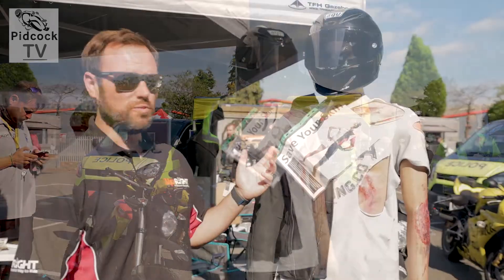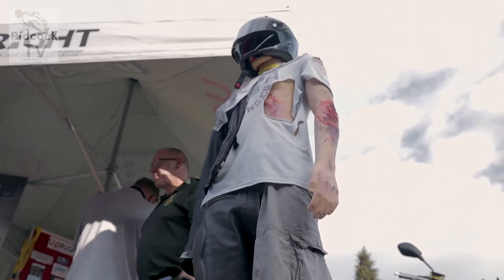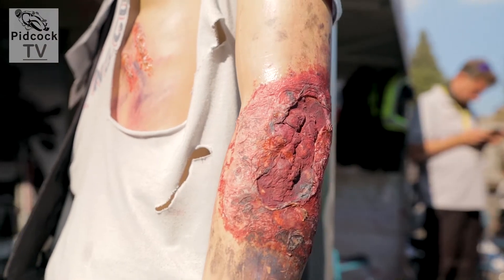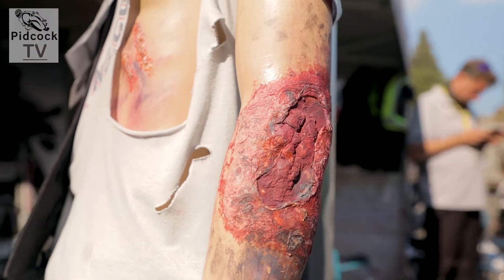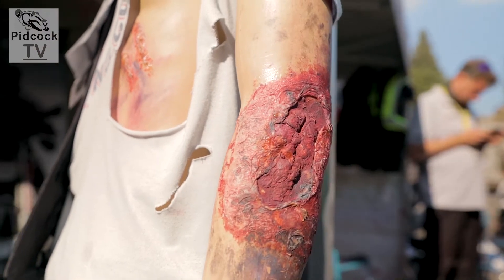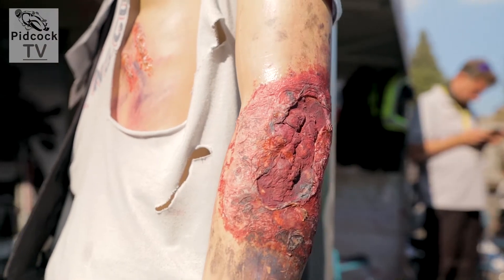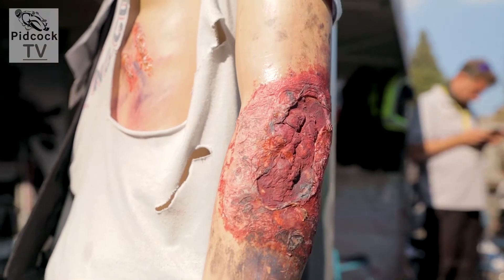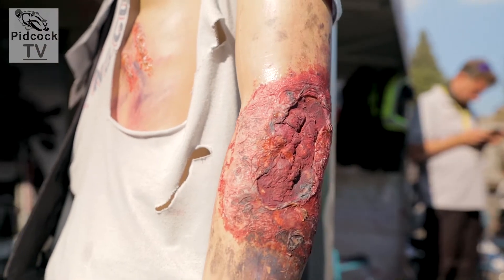Rider's Safety Gear - UpRight Biker's Breakfast Event 2021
Pidcock Motorcycles recently attended UpRight's first Bikers Breakfast event at Chesterfield FC, and Tom Rowlands of UpRight Derbyshire demonstrated the right and wrong clothing for Motorcyclists to wear. Not only could riders from lifelong injuries, but it can save lives too.

Find out more about UpRight and the amazing work that they do to keep riders safer on two wheels

Pidcock Motorcycles are approved dealers of BMW motorcycles.

roypidcockbmw